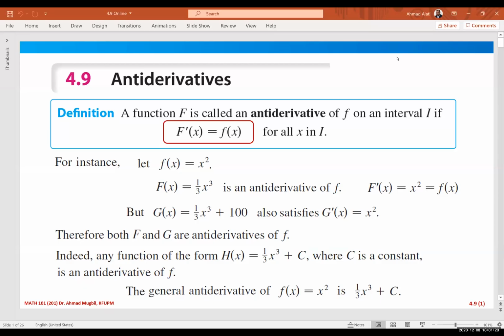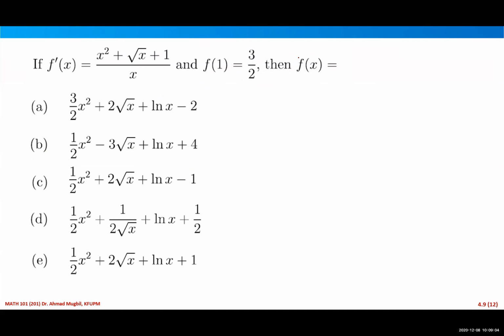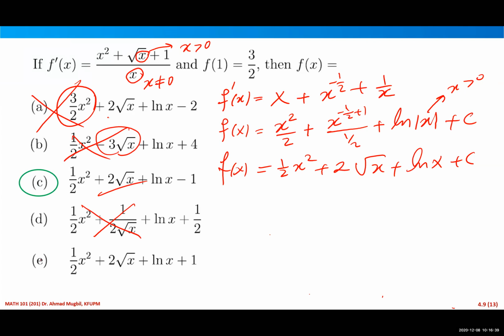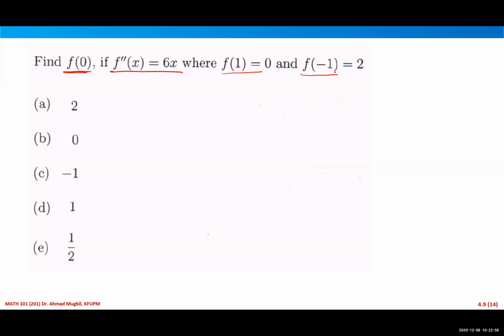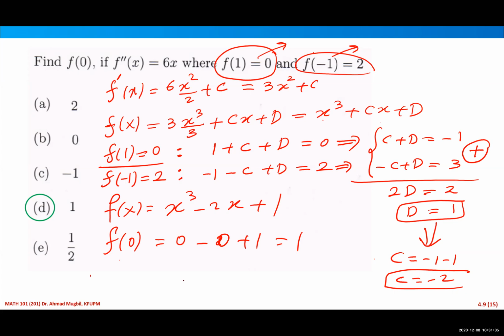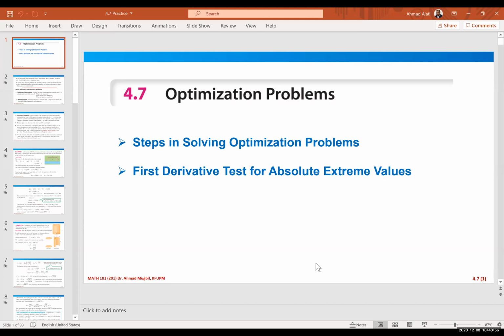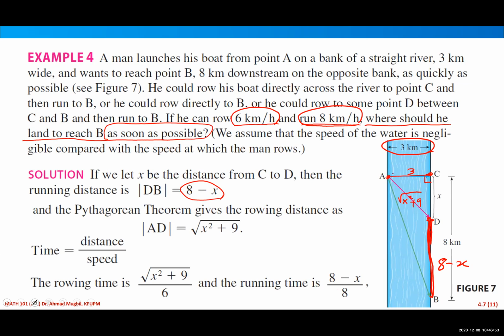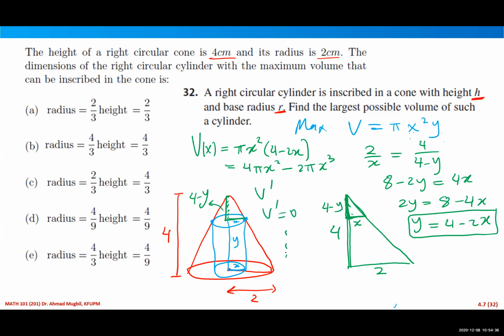MATH101, 4.9 (2) Antiderivatives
20201208